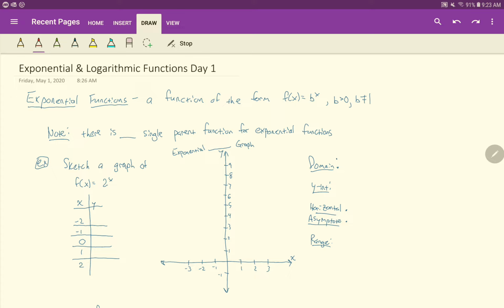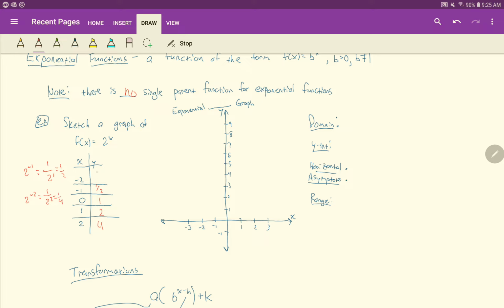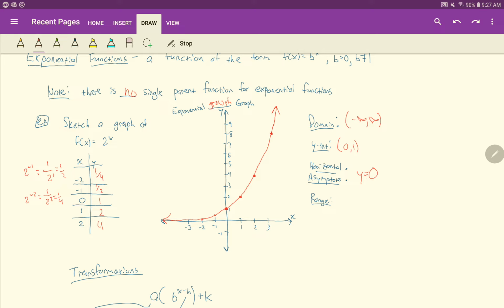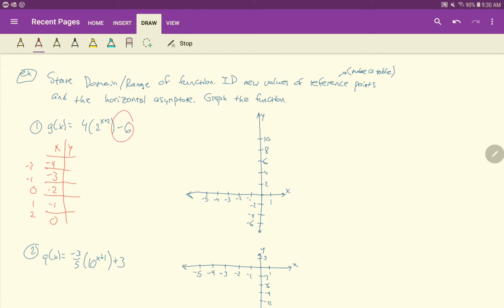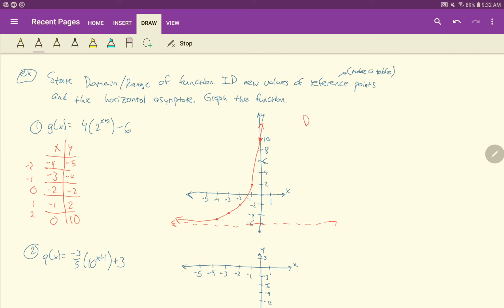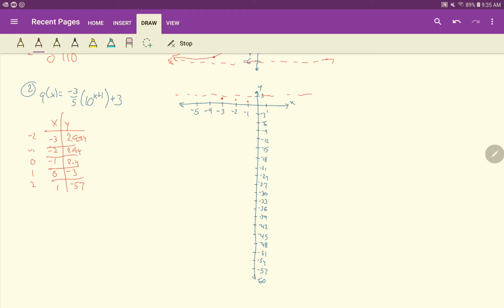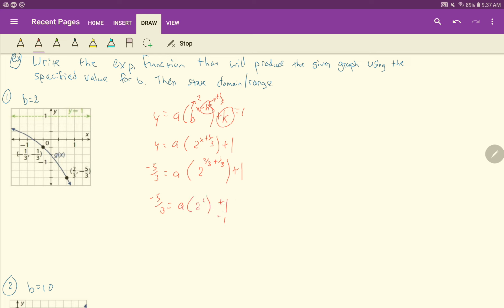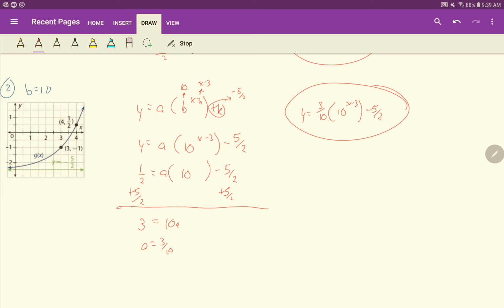Exp/Log Day 1 - Graphing Exponential Functions